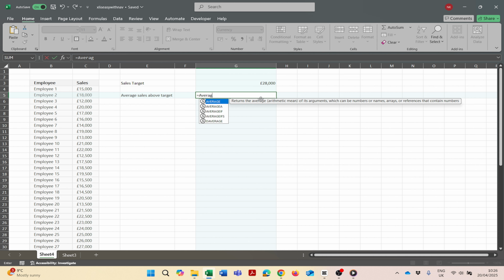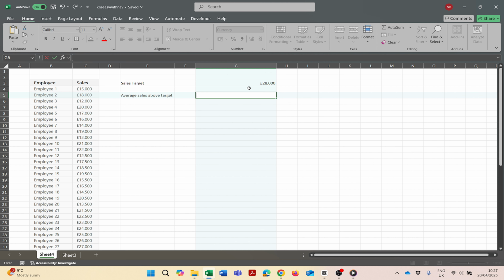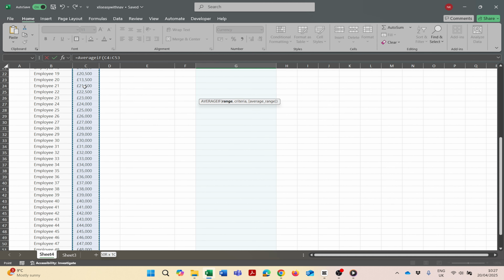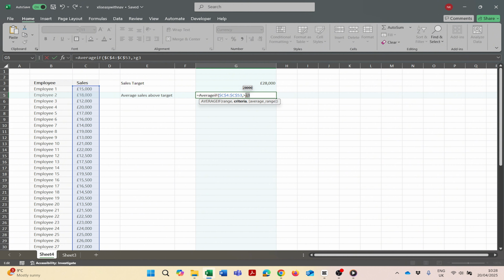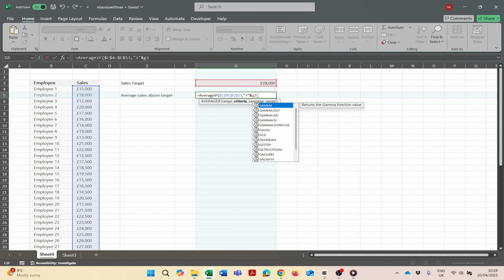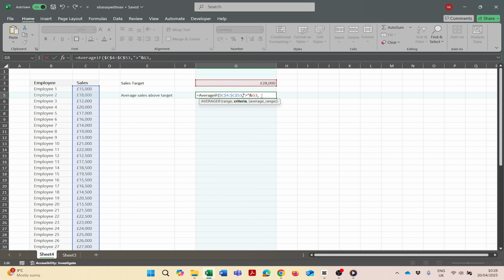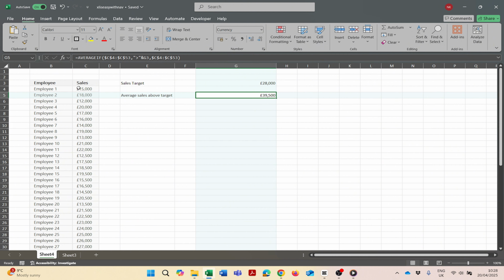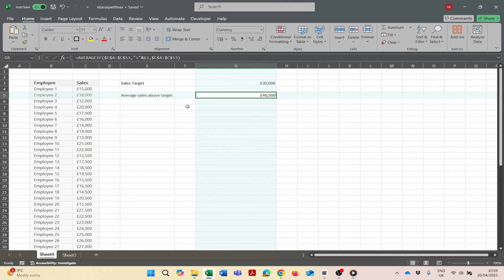AVERAGEIF FUNCTION l TUTORIAL 7 l Find average value based on specific criteria!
In this video, we'll explore a realistic scenario where a sales manager uses this function to find the average sales for employees who have exceeded a certain target.

What You'll Learn:

1. The syntax and usage of the AVERAGEIF function.
2. How to apply the AVERAGEIF function to a dataset of 50 employees.
3. Performance evaluation based on sales target

Example Dataset:

We'll work with a sample sales dataset for 50 employees, demonstrating how the AVERAGEIF function can quickly calculate the average sales for high-performing employees.